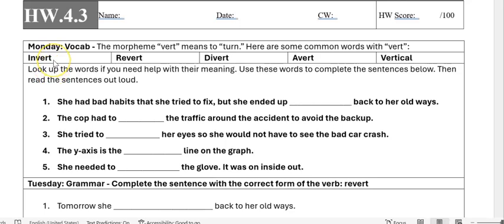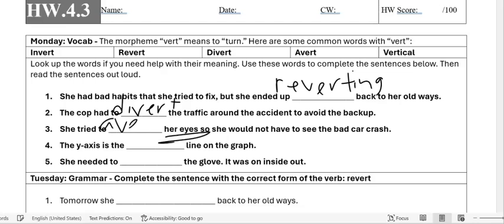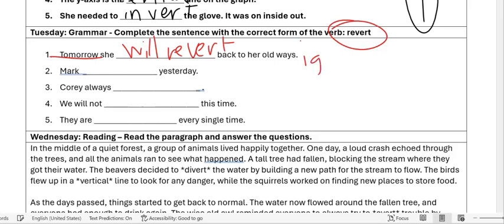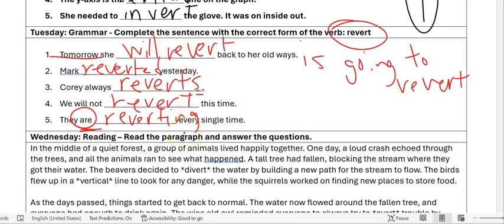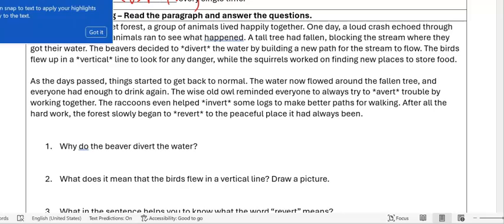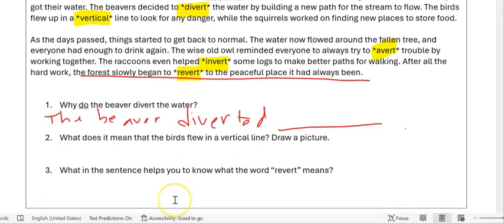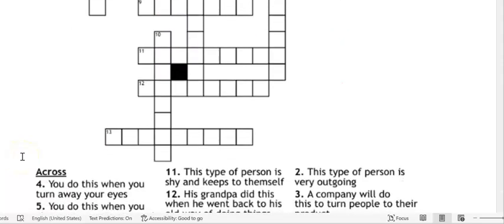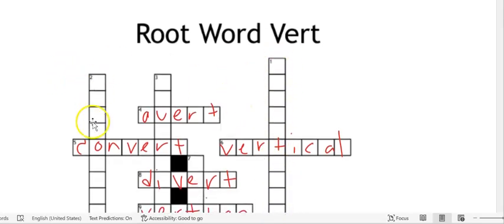Homework 4.3 VERT